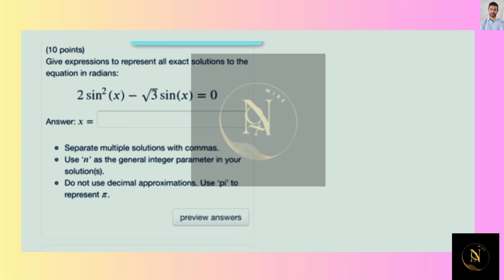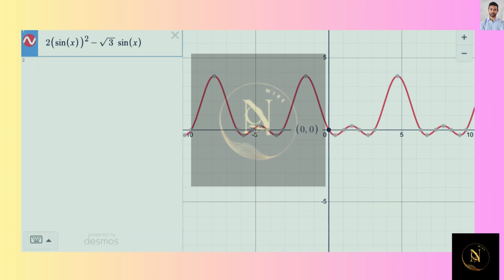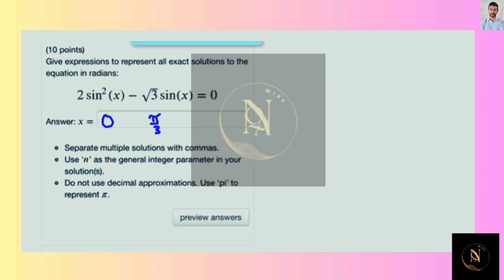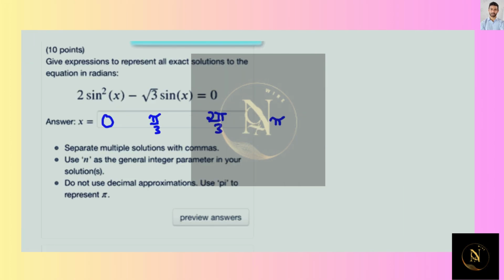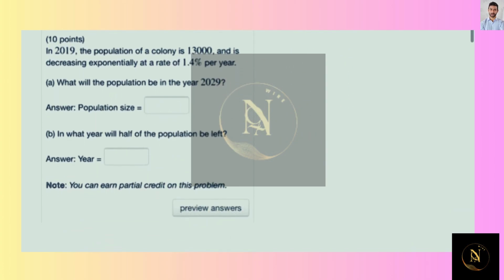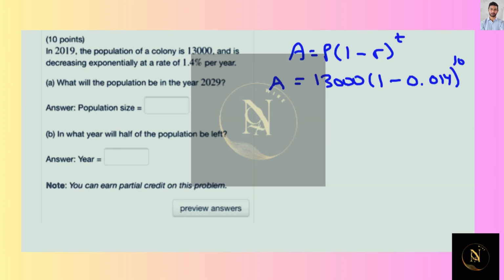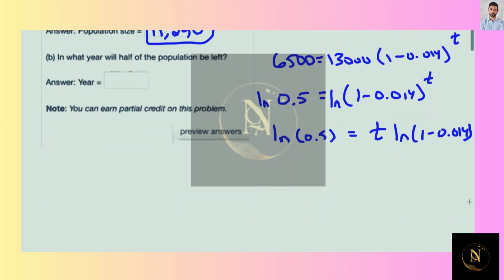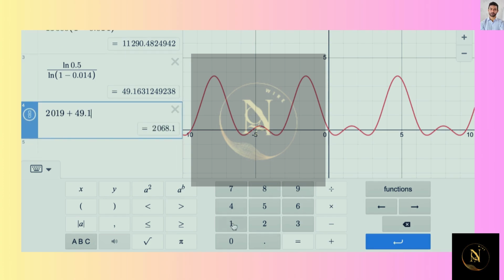[Math] Give expressions t0 represent all exact solutions to the equation in radians: 2sin? (x) V3